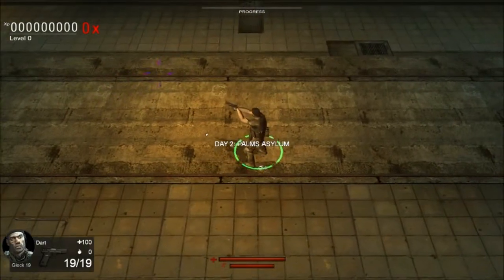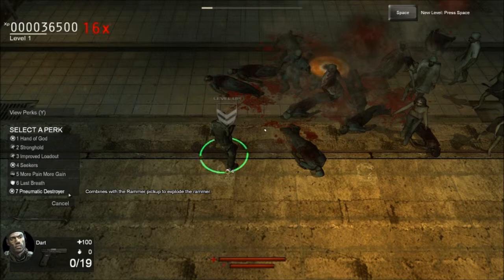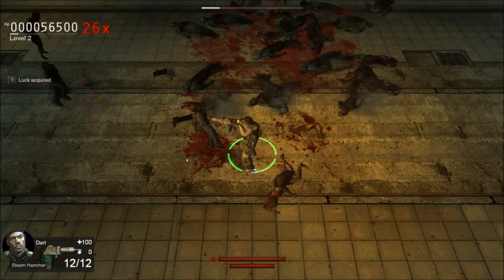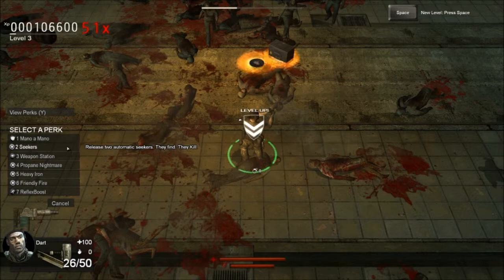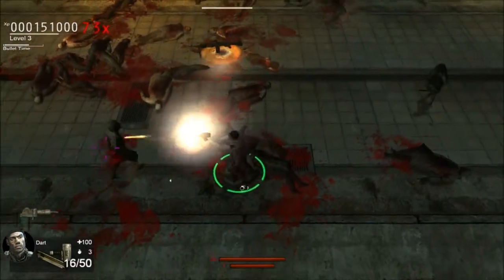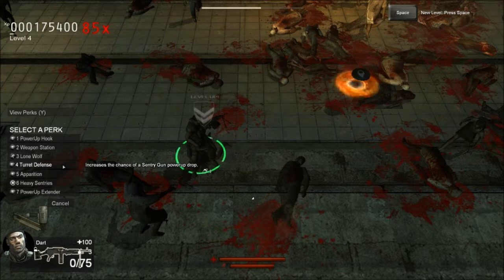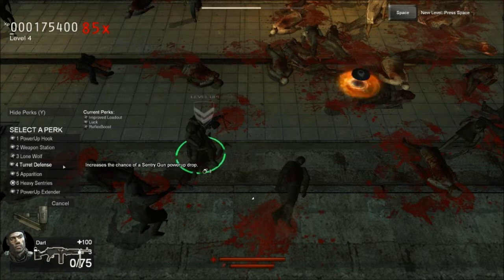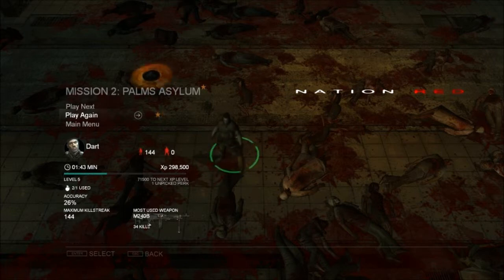Let's Play Nation Red Mission Mode - 2. Palms Asylum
Dem zombies.